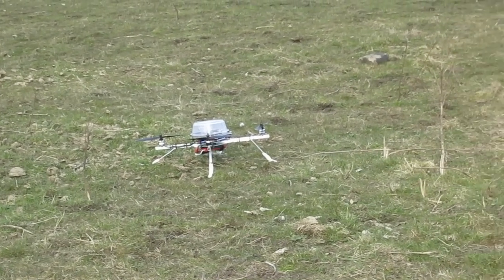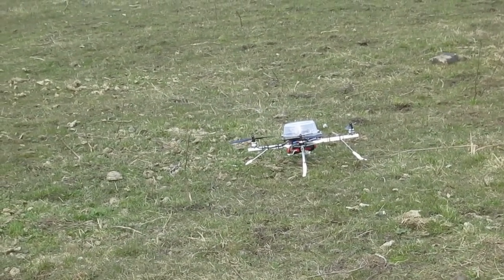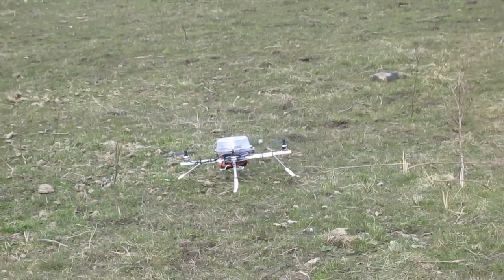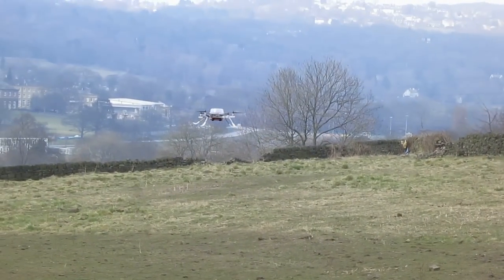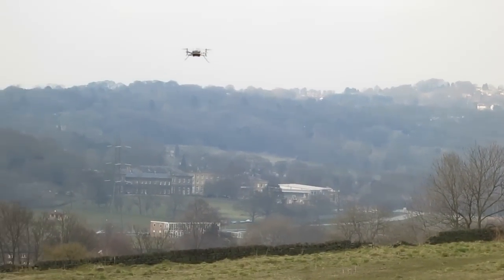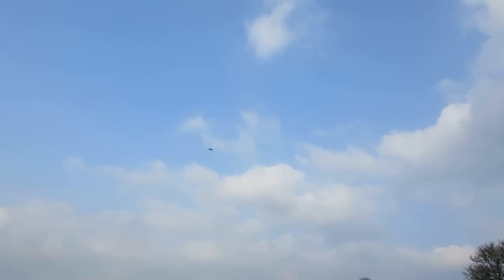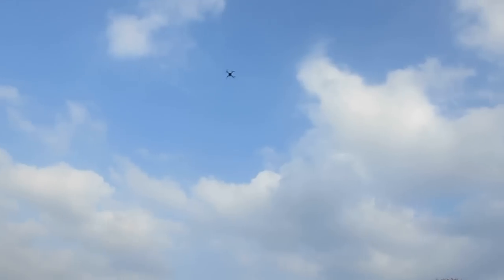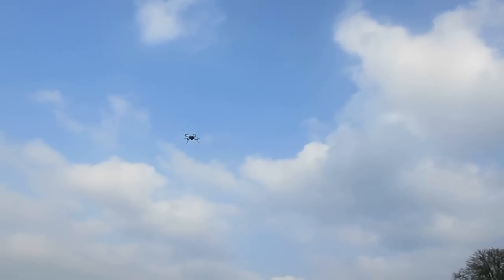Quadcopter successful "return to launch" test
A test of the "return to launch" feature, which should bring the aircraft back home. It should go up above tree level, move to the gps coordinates of the launch site, hover for 5 seconds in place, and then drop to 2m from the ground and hover there.

Last time I tried this, it flew off in the wrong direction and hit a tree. This time there is more space to see what it tries to do.

It worked pretty much perfectly this time (though on a later run, it went off and tried to land way off mark - so I suspect the gps lock just wasn't accurate enough).